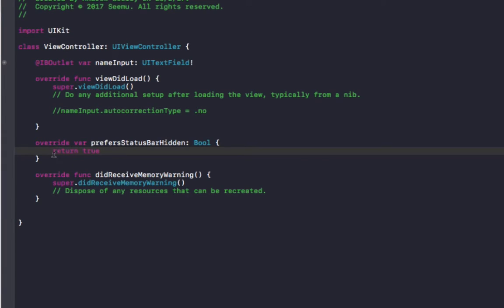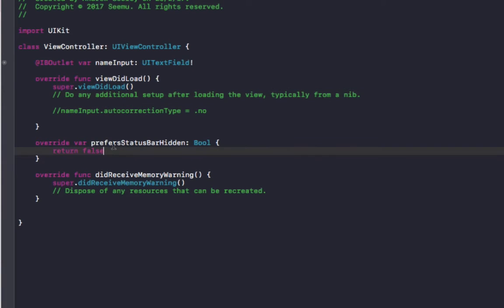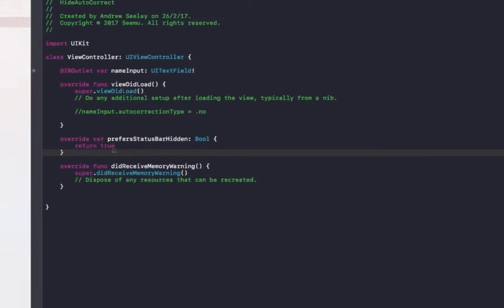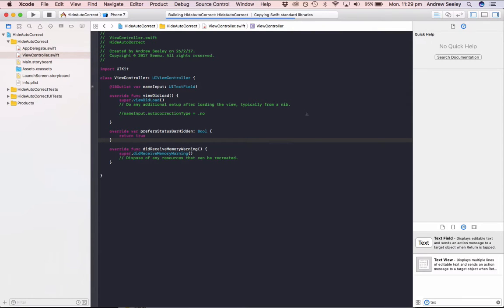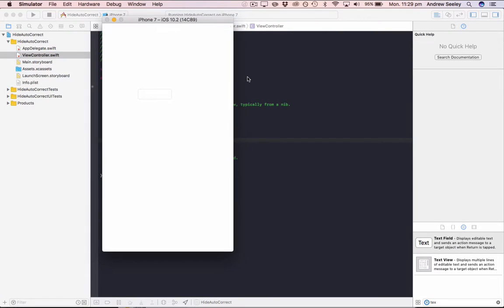Swift - Hide Status Bar Tutorial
Tutorial on how to hide the status bar bar in Swift.